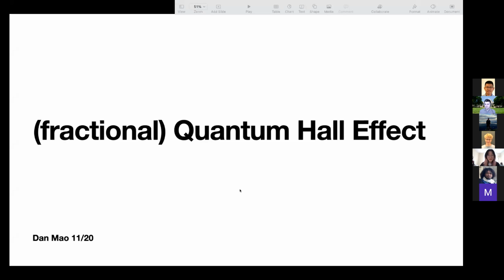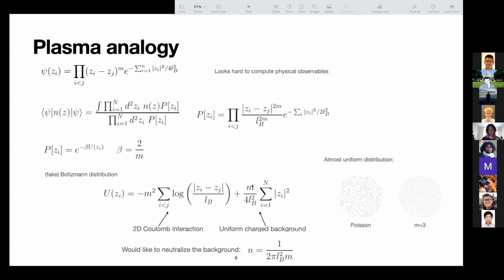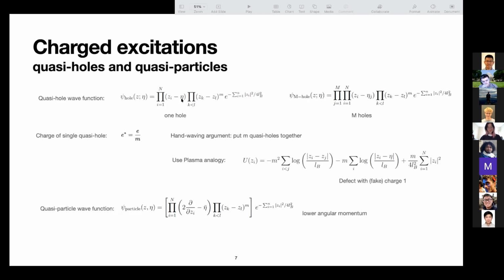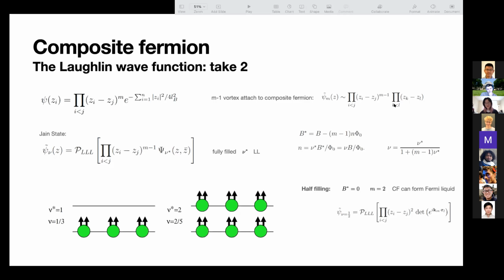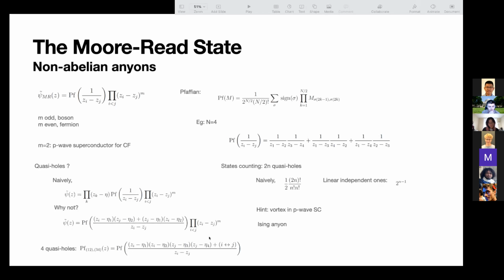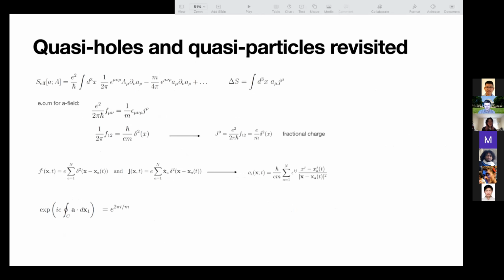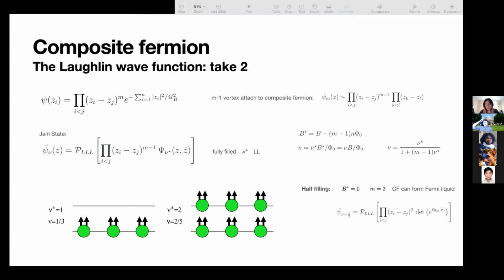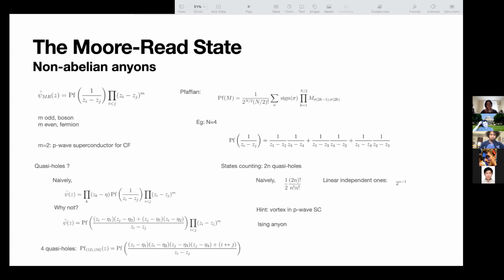(Fractional) Quantum Hall Effect